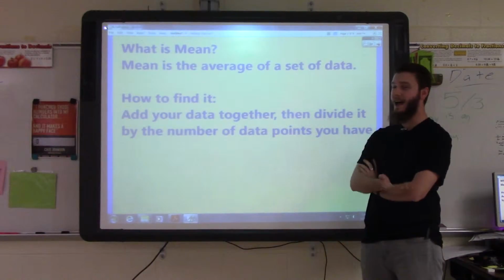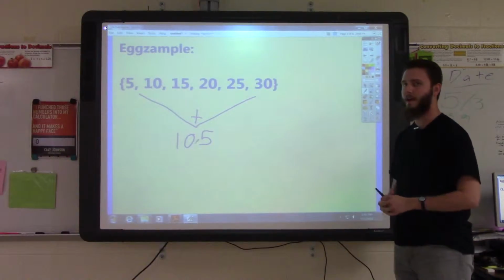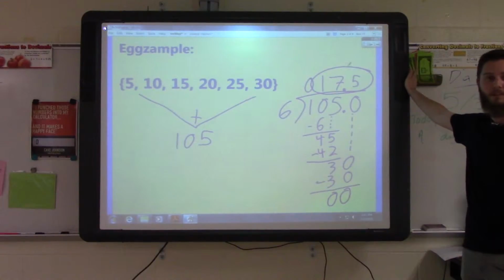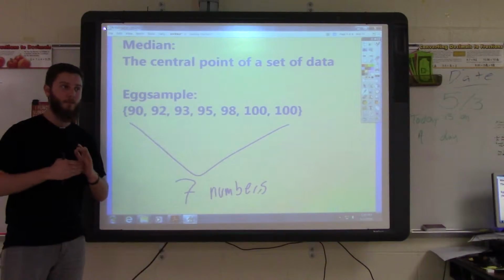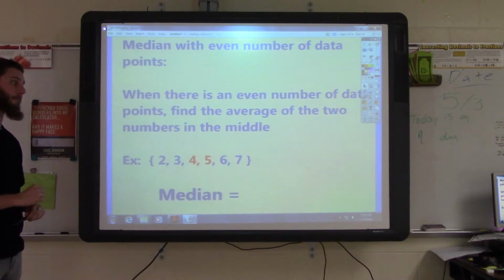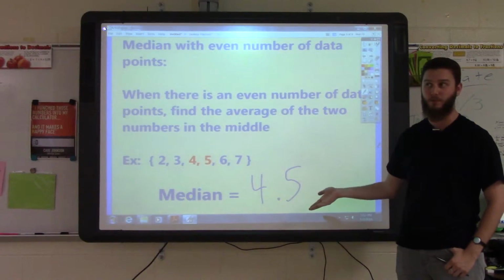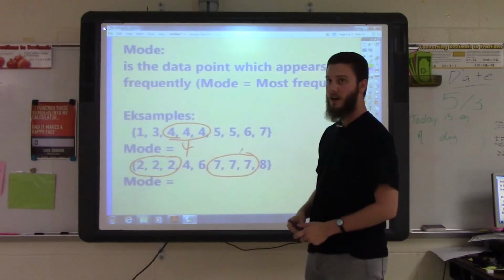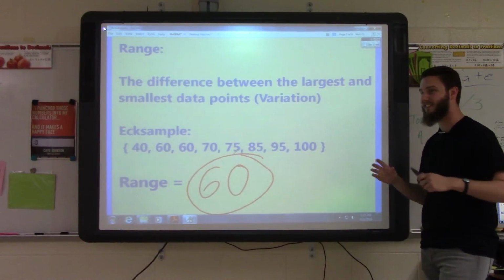Mean median mode range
Here we go!  How to find the mean, median, mode, and range of a set of data!